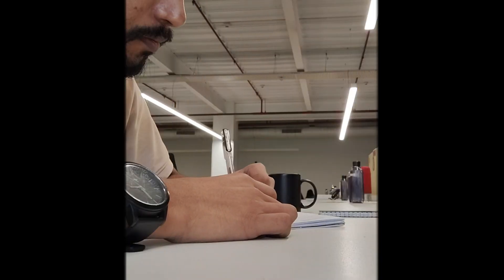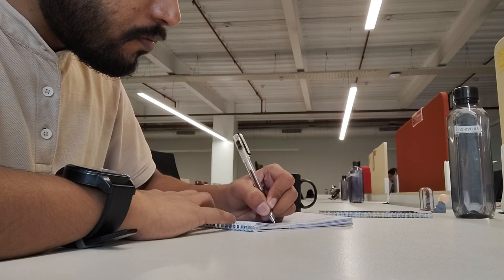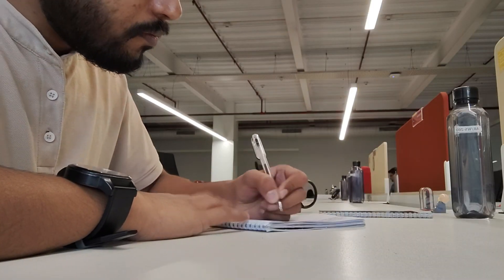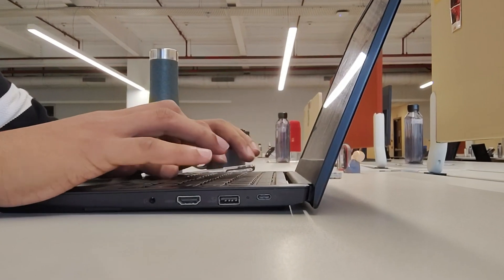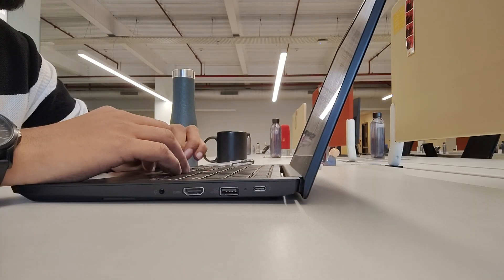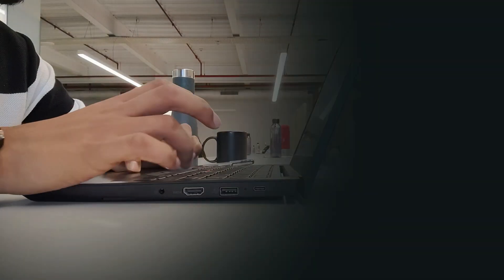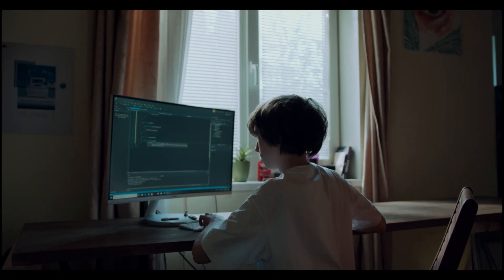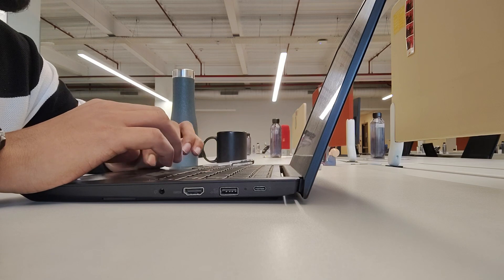The First 6 Months of Learning to Code | What No One Warns You About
In this video, I take you through my real 6-month coding journey—the good, the bad, and the painfully honest.
No sugarcoating. No fake productivity hacks. Just the truth about what it actually feels like to learn programming from scratch.

If you're a beginner coder, feeling lost or stuck, this is your sign to keep going. Comment your current month in your coding journey below—I want to hear your story.